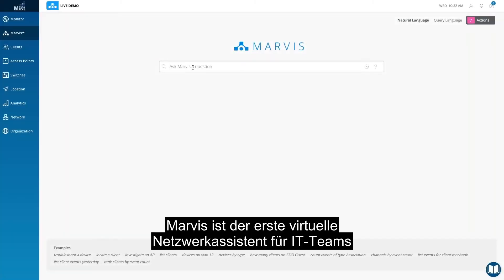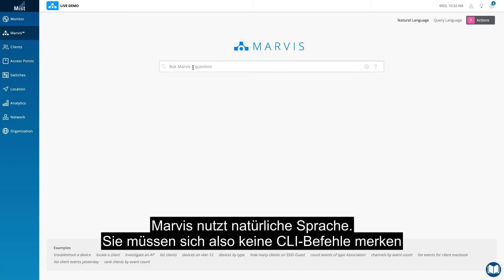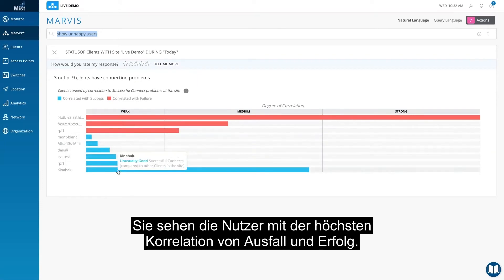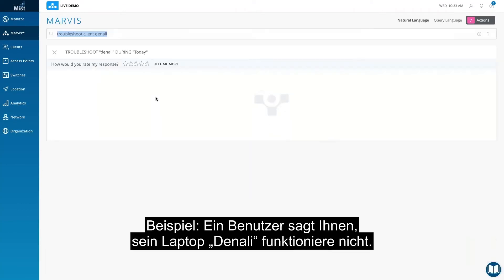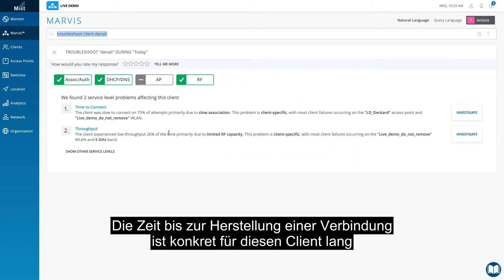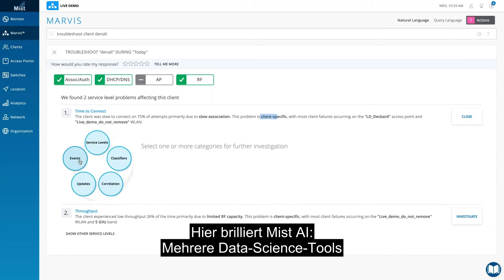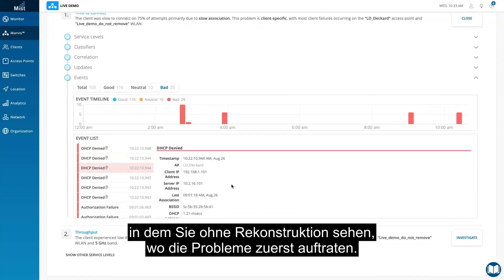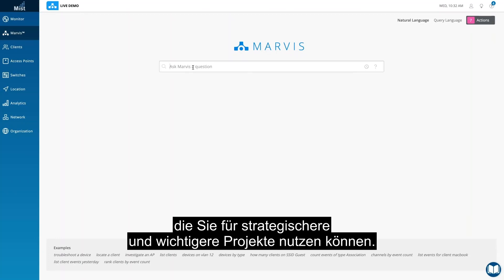13-Wired Assurance Day 2 – Virtueller Netzwerkassistent Marvis